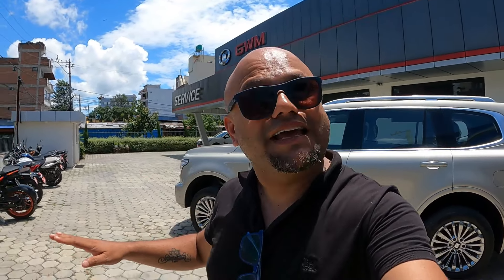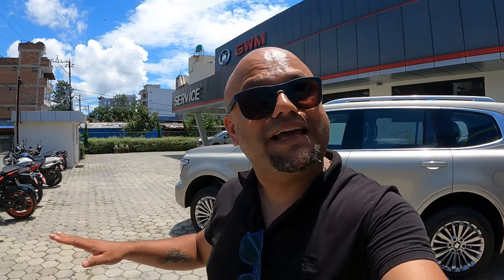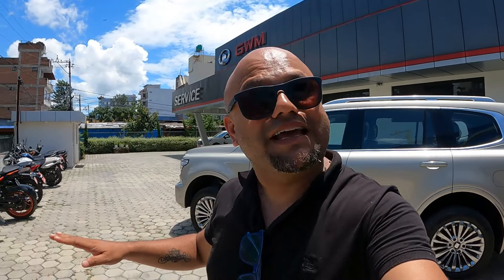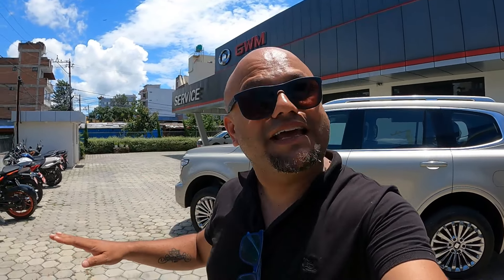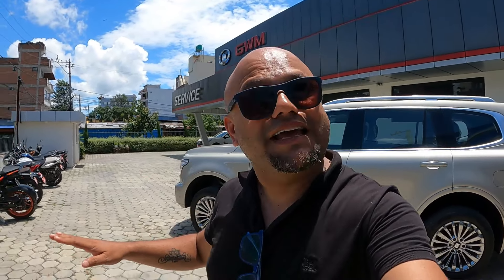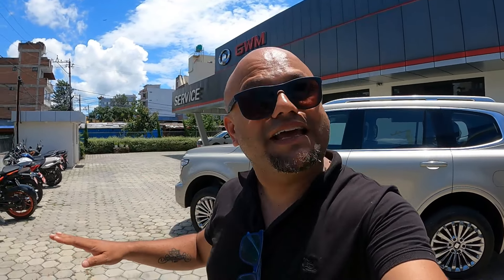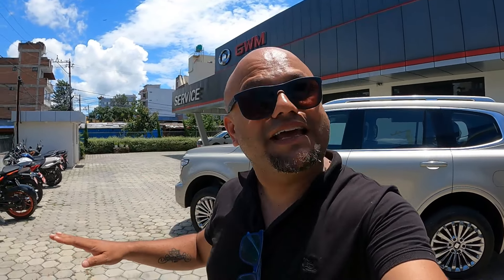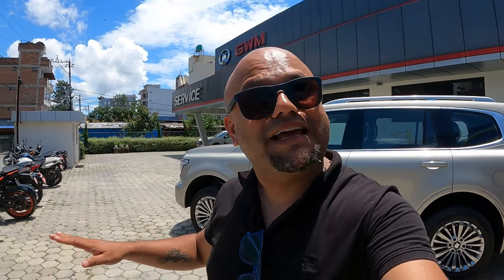TANK 500 from Great Wall Motor (GWM) _ Walkaround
This is just a walkaround video about TANK 500 from Great Wall Motors.